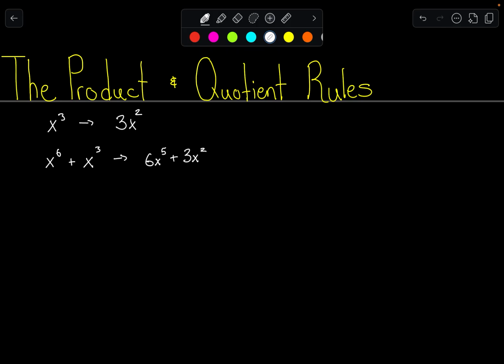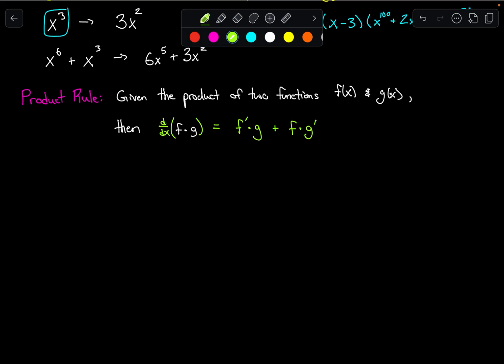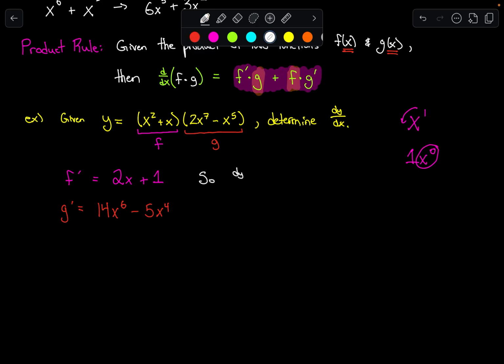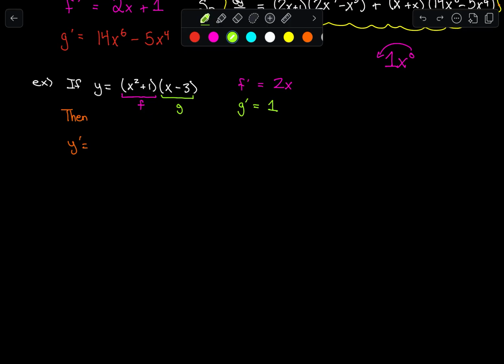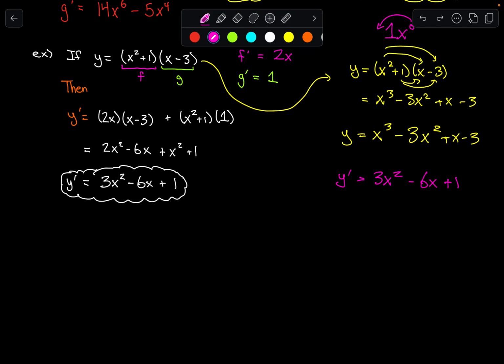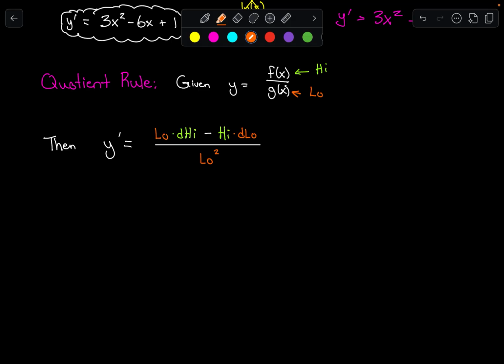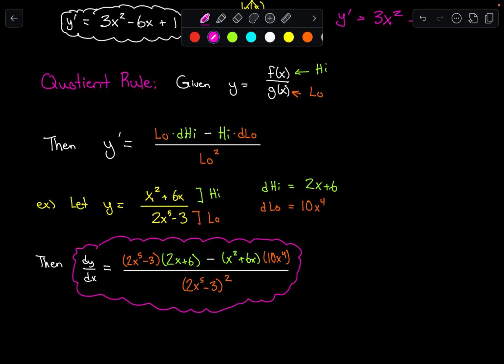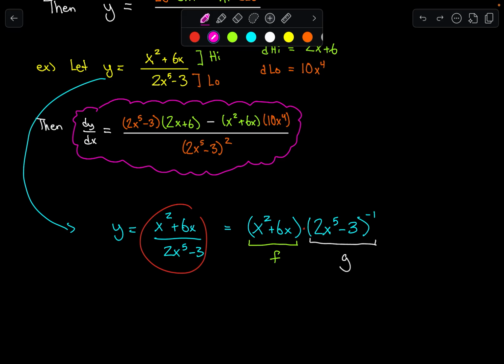Week 1 | Lesson 3 | The Product & Quotient Rules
Chapters
0:00 Intro & review
1:51 What can we do now and what are we doing next?
2:48 The Product Rule
4:05 Example 1
7:37 Example 2
9:40 Do we always have to do the Product Rule?
11:47 The Quotient Rule
13:53 Example 1
17:35 Rewriting a quotient as a product!